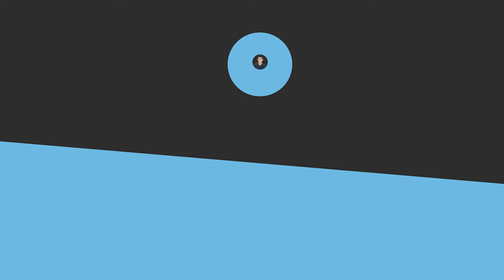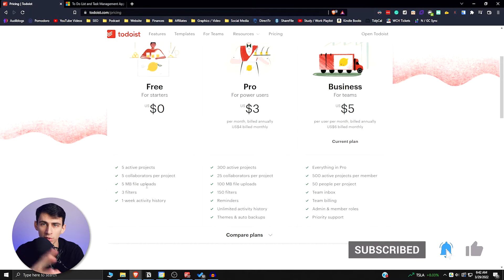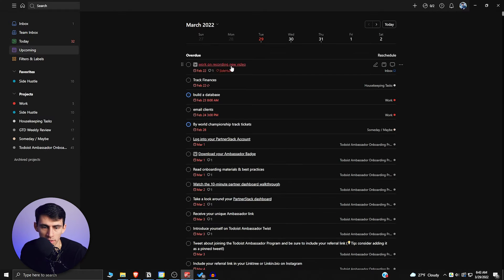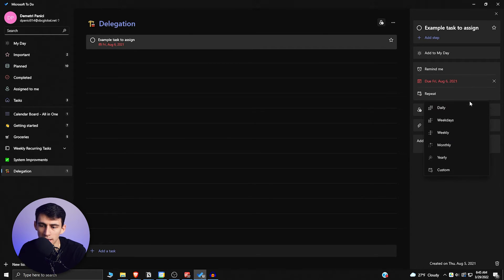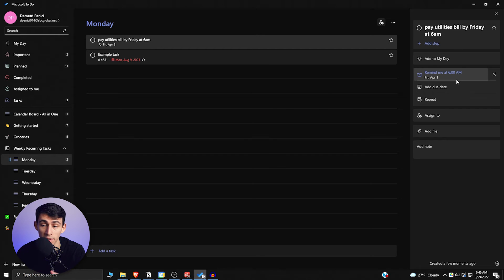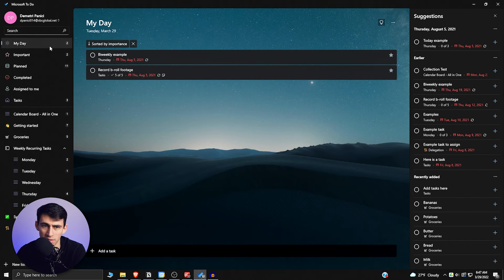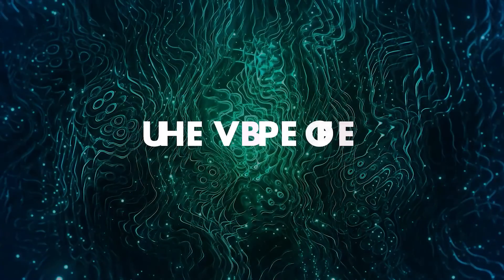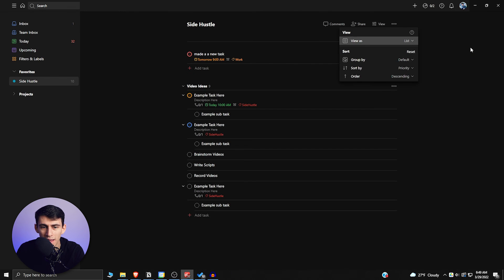ToDoIst vs Microsoft To Do - I’M SURPRISED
ToDoIst vs Microsoft To Do is the latest task management app battle I'm showcasing! ToDoIst and Microsoft To Do are more similar than different as will be seen in this video. ToDoIst may have its work cut out for it as Microsoft To Do has made some serious improvements recently!

Do you like ToDoIst or Microsoft To Do more?
⏰ TIMESTAMPS:
0:00 - A Big Difference
1:14 - The Main Thing
3:39 - A Deal Breaker